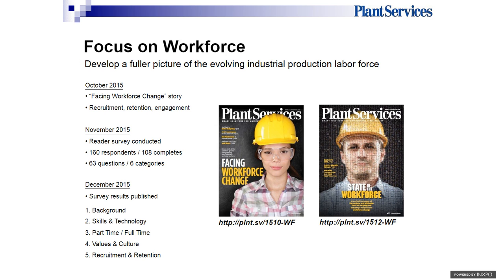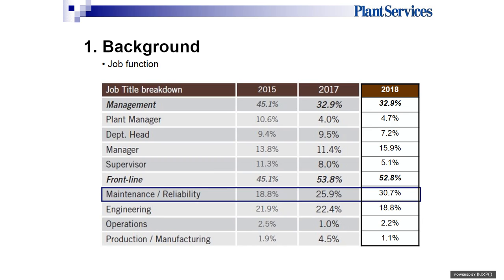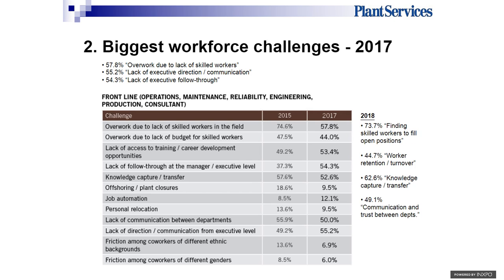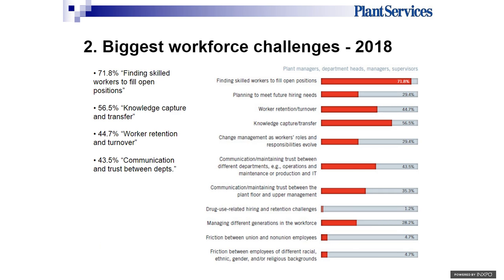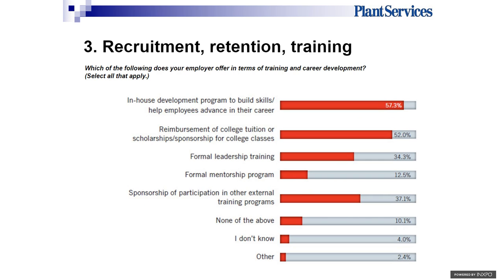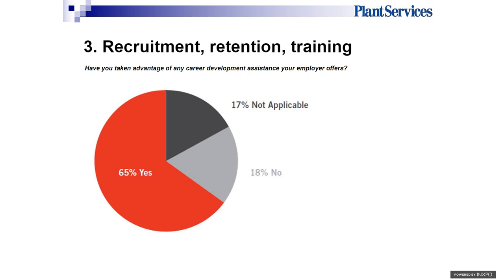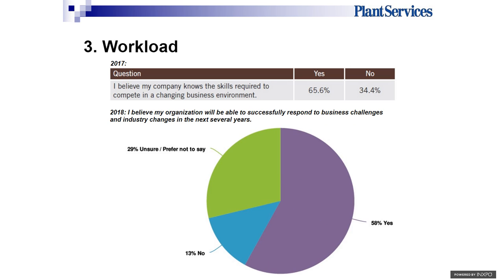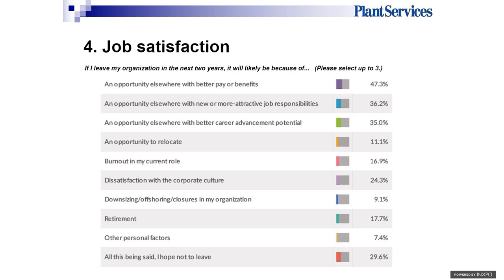State of the Industry Research: Workforce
The industrial workforce is evolving before our very eyes. Baby Boomers continue to retire, making way for Millennials to leave their mark. Automation is changing the way we produce product, eliminating jobs in the process. But how will this changing landscape affect day-to-day operations at your plant? Plant Services has surveyed manufacturing and industrial production professionals, asking them a comprehensive set of questions on workforce-related topics ranging from the effects of automation on their facility's labor force to the qualities they look for in an employer. This webinar, presented by Plant Services Editor-in-Chief Thomas Wilk, will focus on the key findings of the survey.